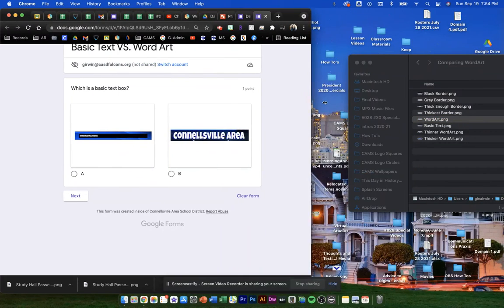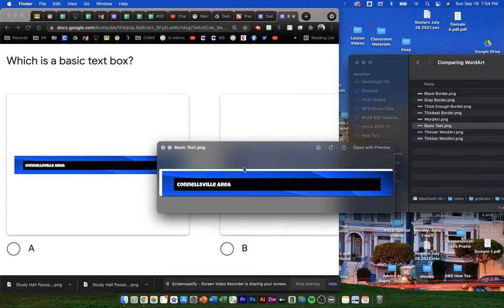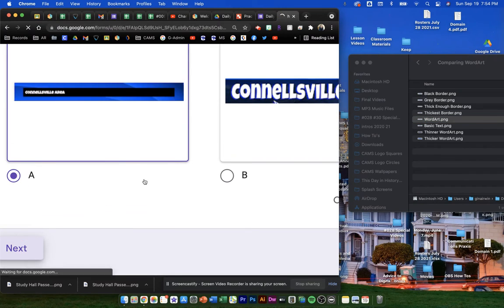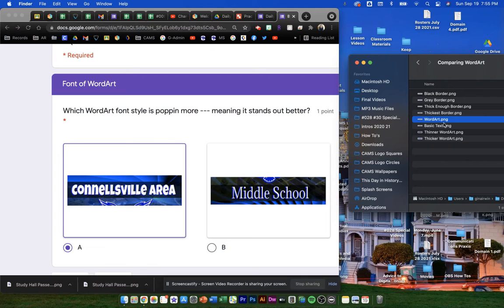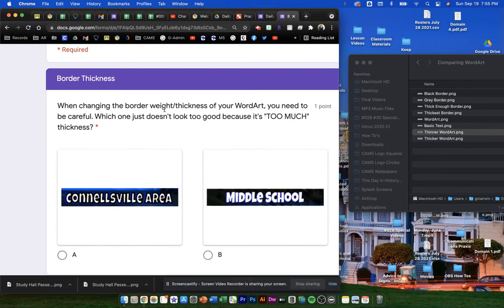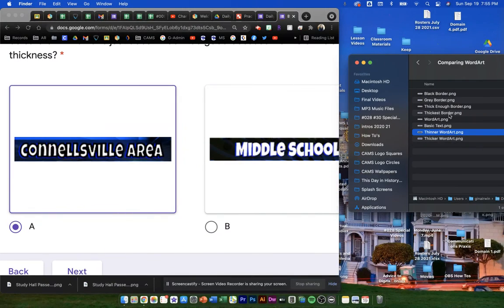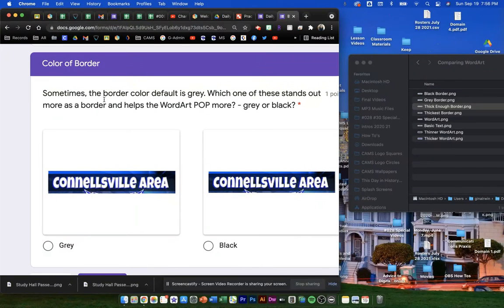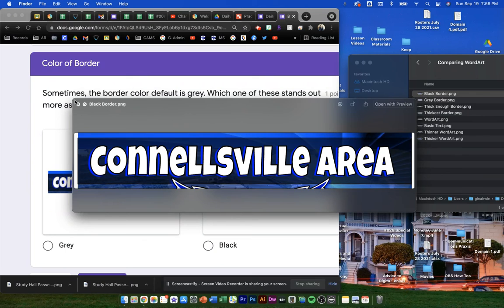Reviewing WordArt styles